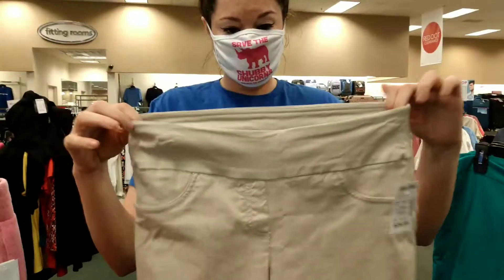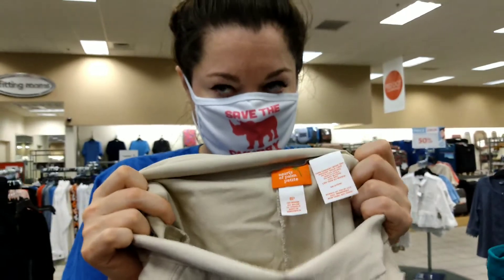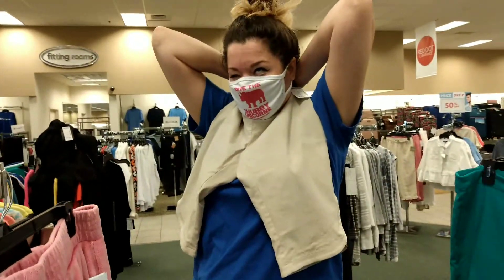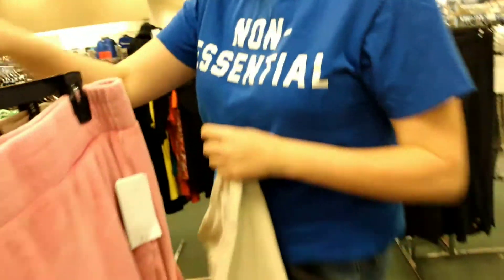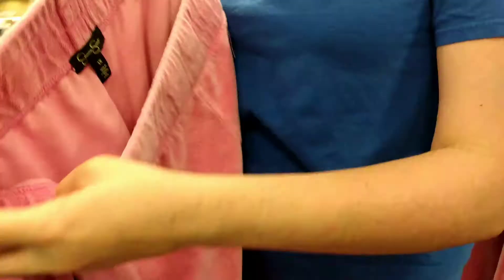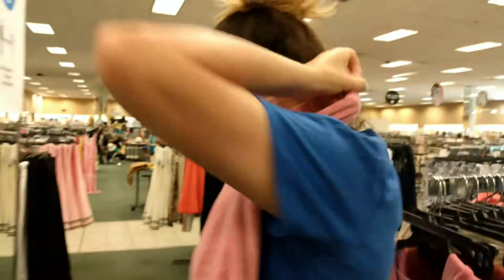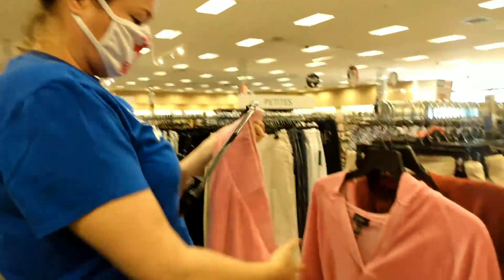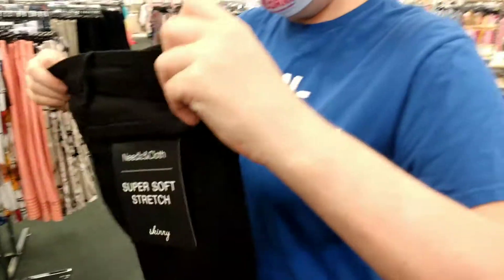NO FITTING ROOM? TRY ON PANTS HACK